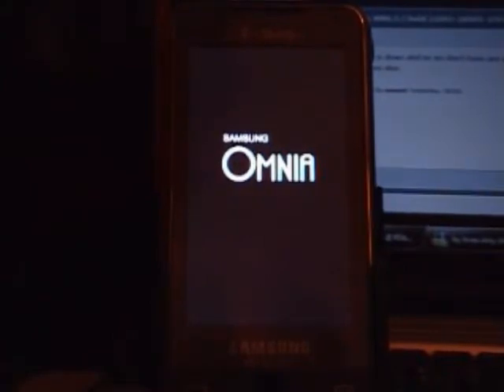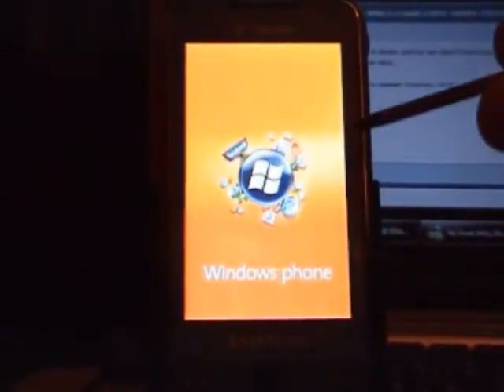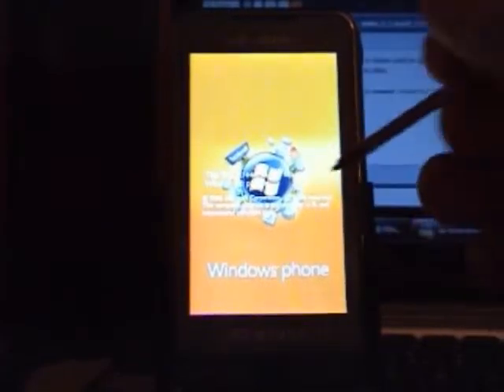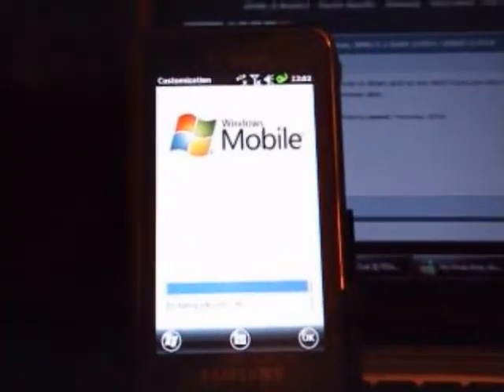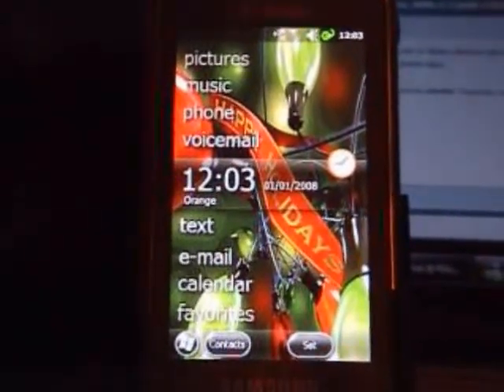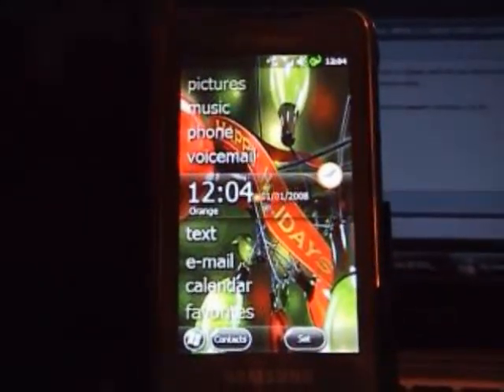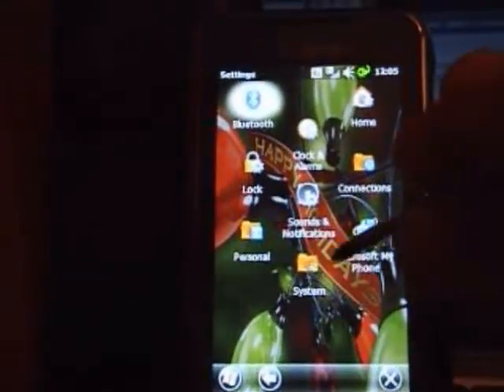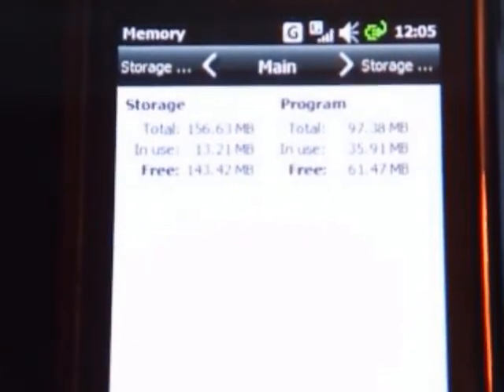Dheewatara 28005 WM6.5.3 build on Omnia I900 Review part 1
Overview of the 28005 build from Dheewatara from PDA Mobi